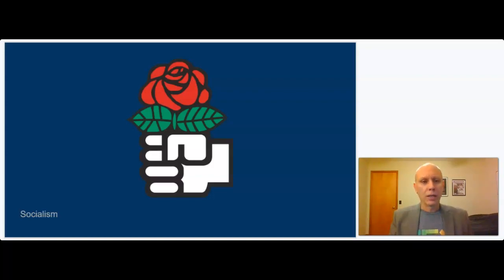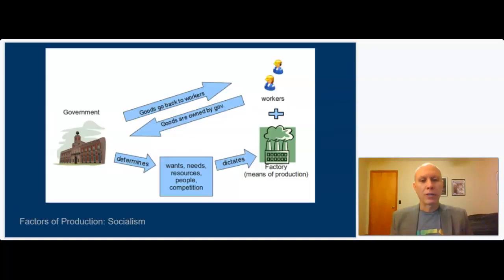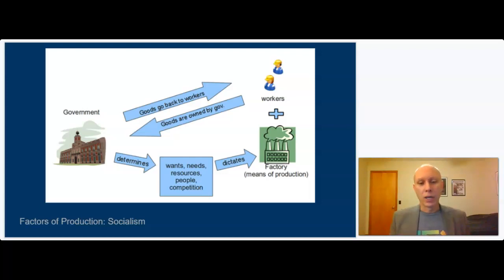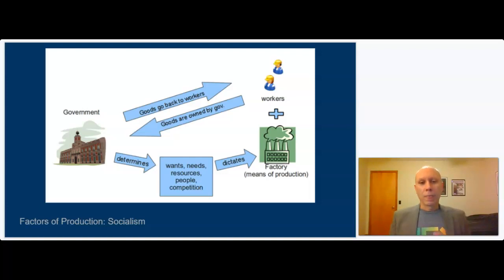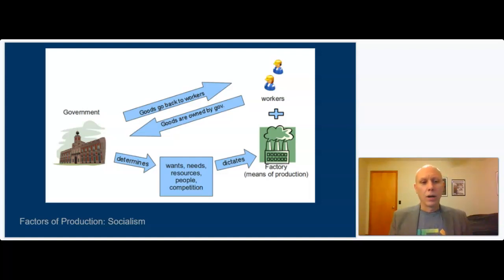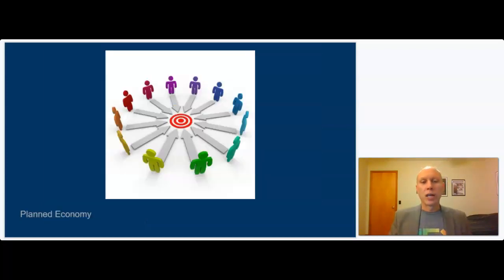Industrial Revolution #6 - Socialism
This is video #6 in an eight-part series about the Industrial Revolution. Socialism is discussed in terms of answering the "Factors of Production" questions. Karl Marx is mentioned as well.